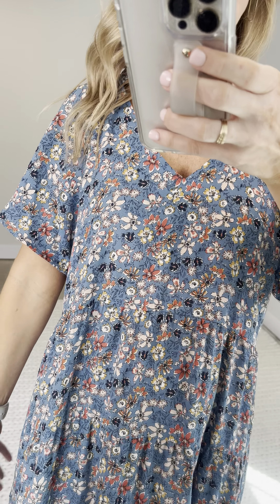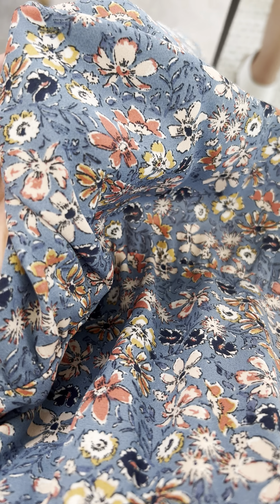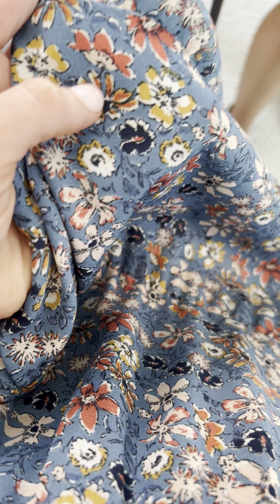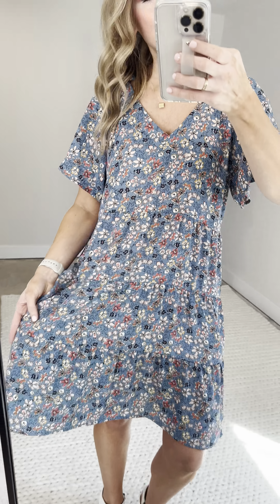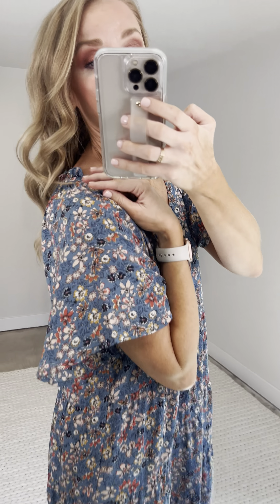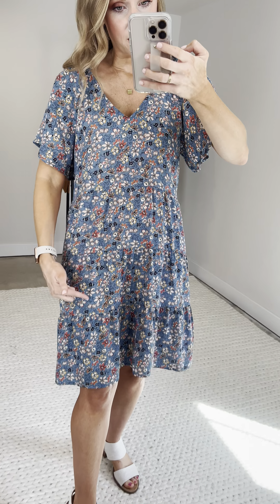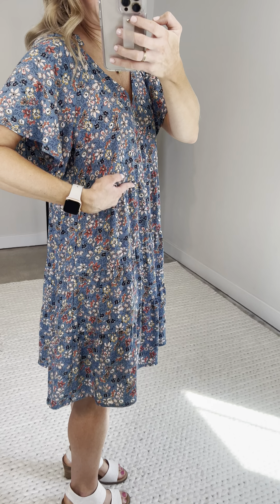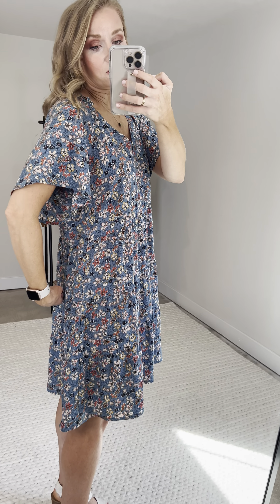Gabby Floral Dress Try On (S)